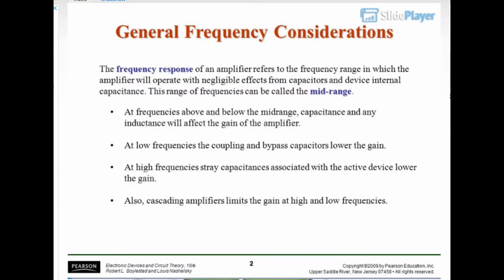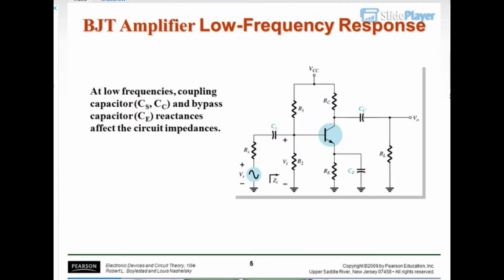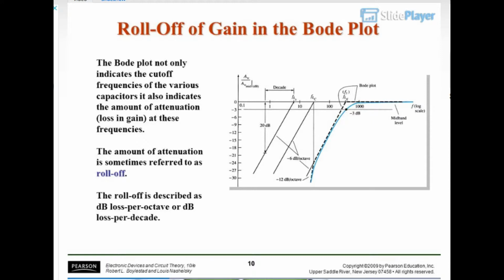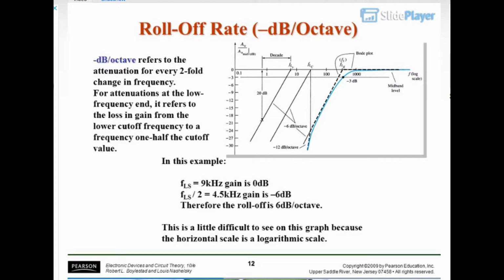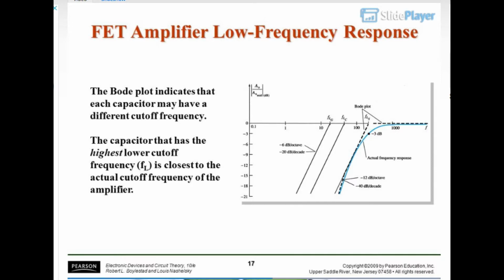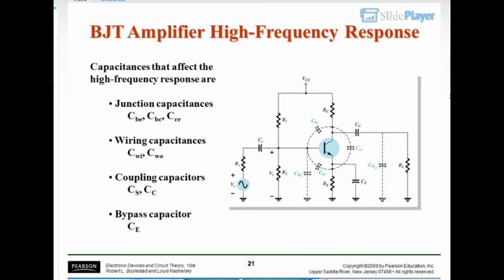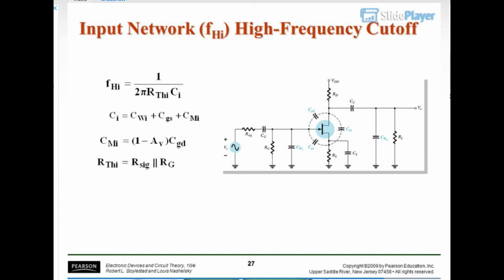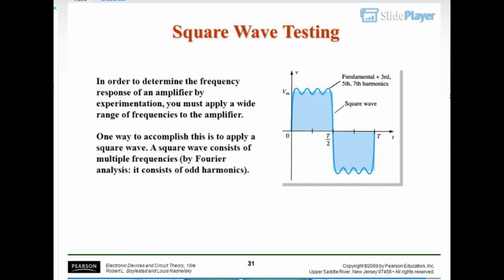Amplifier Frequency Response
ET 212 Electronics
Electrical and Telecommunication
Engineering Technology
Professor Jang
Acknowledgement
I want to express my gratitude to Prentice Hall giving me the permission to use instructor’s material for developing this module. I would like to thank the Department of Electrical and Telecommunications Engineering Technology of NYCCT for giving me support to commence and complete this module. I hope this module is helpful to enhance our students’ academic performance.

3  Outlines Introduction to Frequency Response of an Amplifier
Gain of an Amplifier in Decibels (dB)
Frequency Response of a BJT Amplifier
Frequency Response of an FET Amplifier
Frequency Response of a Multistage Amplifier
ET212 Electronics – Amplifier Frequency Response Floyd 2

4  Amplifier Frequency Response -Introduction
Most amplifiers have a finite range of frequencies in which it will operate. We will discuss what determines the frequency response of an amplifier circuit and how it is measured.
ET212 Electronics – Amplifier Frequency Response Floyd 3

5  Basic Concepts
When frequency is low enough, the coupling and bypass capacitors can no longer be considered as shorts because their reactances are large enough to have significant effect. Also, when the frequency is high enough, the internal transistor capacitances can no longer be considered as opens because their reactances become small enough to have significant effect on the amplifier operation. We will discuss how the capacitor limits the passage of certain frequencies. This is called the frequency response of an amplifier.
ET212 Electronics – Amplifier Frequency Response Floyd 4
Basic Concepts – Effect of Coupling Capacitors
Coupling capacitors C1 and C3 limit the passage of very low frequencies. Emitter bypass C2 capacitor will have high reactance to low frequencies as well, limiting the gain. Also the capacitance causes a phase shift of the signal.
Fig 10-1a&b BJT & FET amps
ET212 Electronics – Amplifier Frequency Response Floyd 5

7  Basic Concepts – Effect of Bypass Capacitors
At lower frequencies, the reactance of the emitter bypass capacitor, C2 in previous Figure, becomes significant and emitter is no longer at ac ground. The capacitive reactance XC2 in parallel with RE creates an impedance that reduces the gain as shown in Figure.
When the frequency is sufficiently high
XC ≈ 0 Ω and the voltage gain of the CE
amplifier is
At lower frequencies,
the voltage gain is
Nonzero reactance of the bypass capacitor in parallel with RE creates an emitter impedance, (Ze), which reduces the voltage gain.
Floyd 6

8  Basic Concepts – Effect of Internal Transistor Capacitances
At high frequencies, the coupling and bypass capacitors become effective ac shorts and do not affect an amplifier’s response. Internal transistor junction capacitances, however, do come into play, reducing an amplifier’s gain and introducing phase shift as the signal frequency increases.
Fig 10-3a&b Internal capacitance BJT&FET
Cbe is the base-emitter junction capacitance and
Cbc is the base-collector junction capacitance.